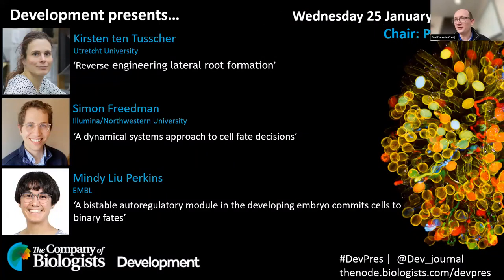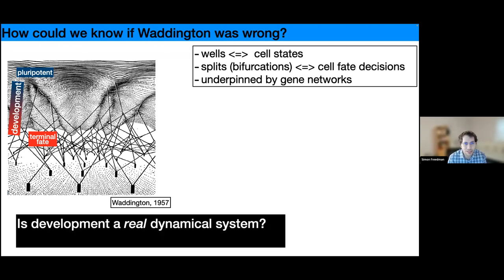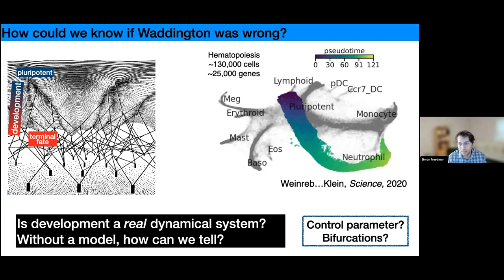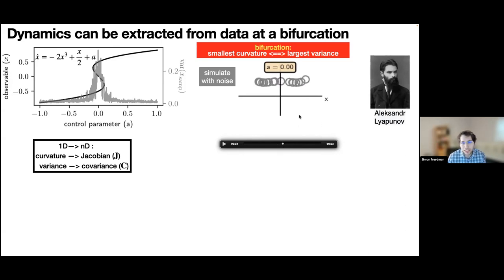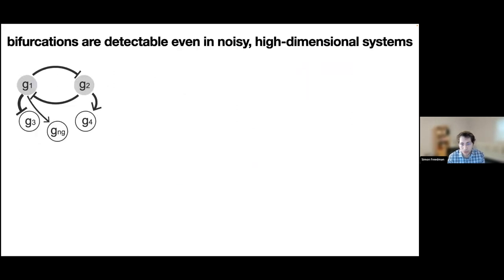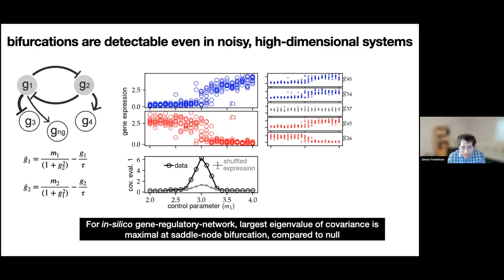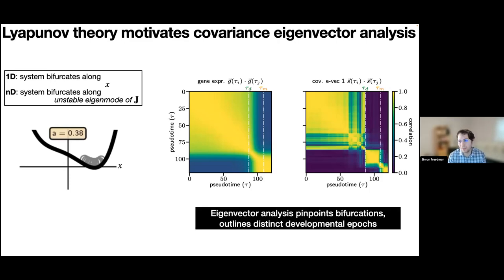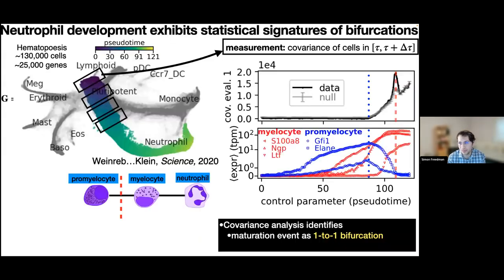Development presents... Simon Freedman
On Wednesday 25 January, Development hosted three talks on the topic of theoretical and computational modelling of development and stem cells.

The first talk came from Simon Freedman (Senior Bioinformatics Scientist at Illumina presenting Postdoctoral work from Madhav Mani‘s group at Northwestern University) who presented ‘A dynamical systems approach to cell fate decisions’.

The talk is followed by a Q&A with Simon, chaired by Associate Editor Paul François.